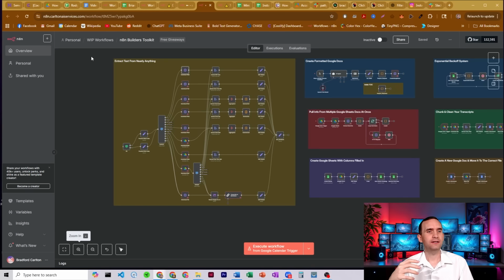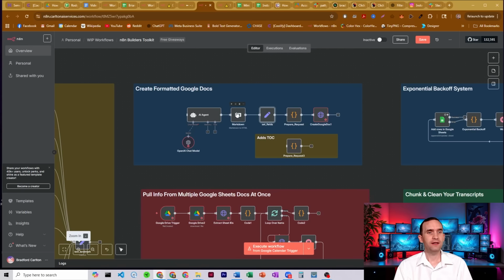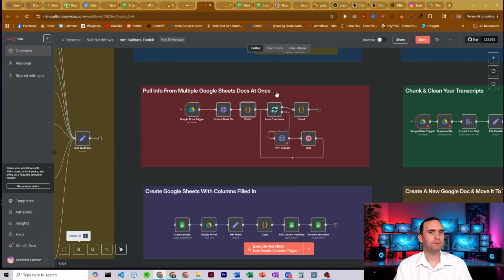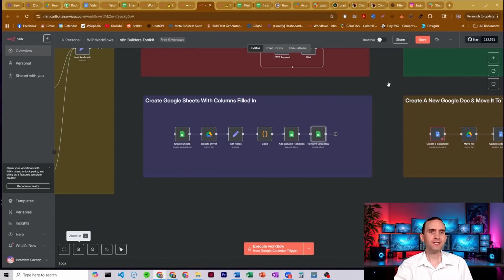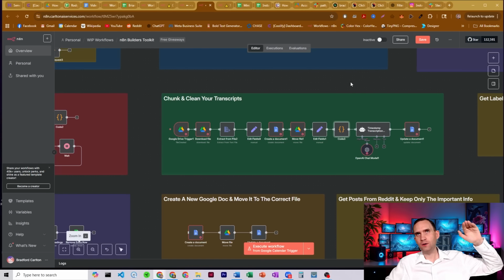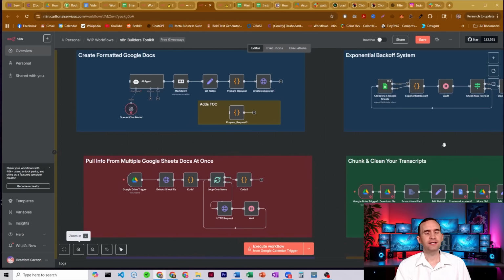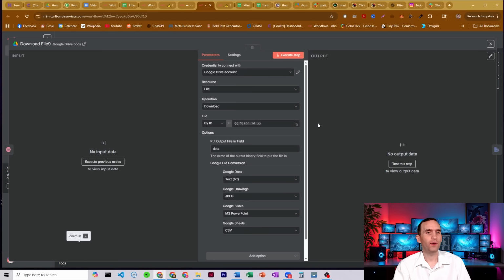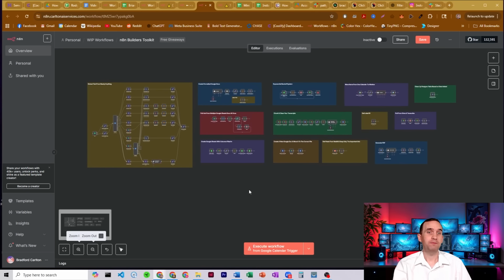The n8n Builders Toolkit: 13 Essential Automation Tools & Templates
Supercharge your n8n automations with the ultimate Builder’s Toolkit—a collection of powerful “building block” tools and workflow snippets ready to drop into any project. Whether you want to process files, generate perfectly formatted documents, handle API rate limits, or automate content cleanup, this toolkit gives you a head start and shaves hours off your workflow builds.

In this video, I’ll show you how to use and remix these modular tools to level up your automations and solve tricky real-world challenges quickly.

Here’s what this workflow does:
- Extracts text from any file format (PDFs, Docs, images, and more) for seamless data processing
- Creates properly formatted Google Docs (including table of contents) from HTML or markdown
- Aggregates data from multiple Google Sheets tabs into one unified dataset
- Generates Google Sheets with custom column headers, fully automated
- Implements robust exponential backoff for error handling and rate limiting APIs
- Cleans up video transcripts by chunking and sending them through an AI agent for perfect results
- Produces PDFs from HTML content and uploads to Google Drive, ready for sharing or lead magnets
- Filters and processes Reddit posts, extracting only the info you need
- Moves calendar events between Google Calendars with customizable color coding
- Self-cleans database tables by automatically deleting old records after a set period

Save time, avoid workflow headaches, and rapidly prototype any business automation—these proven tools will help you focus on results, not reinventing the wheel.